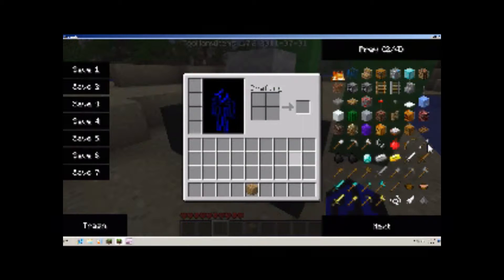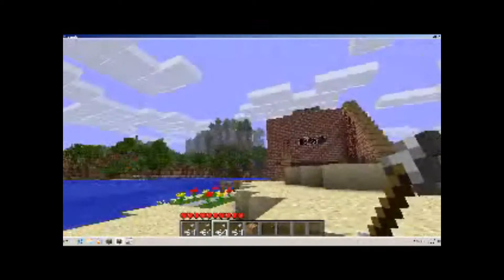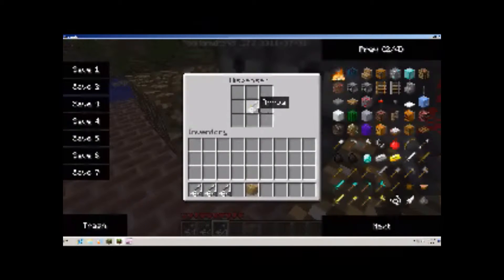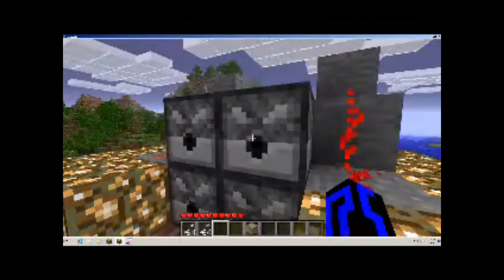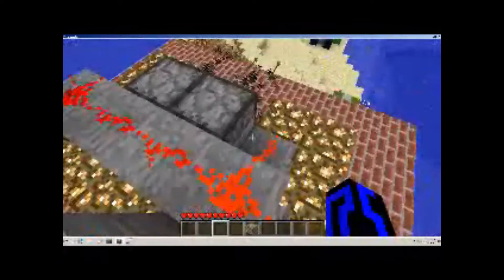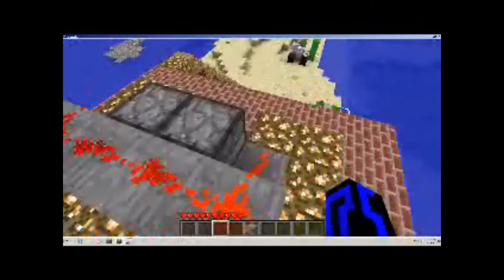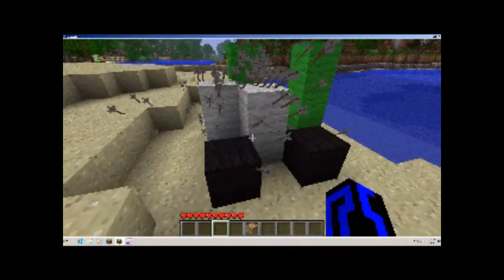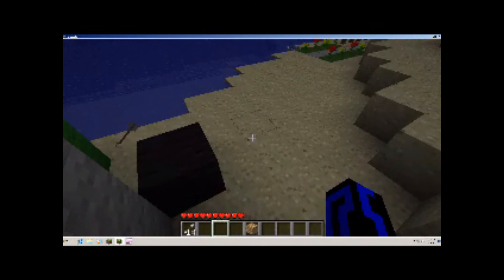target practice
some targets get owned